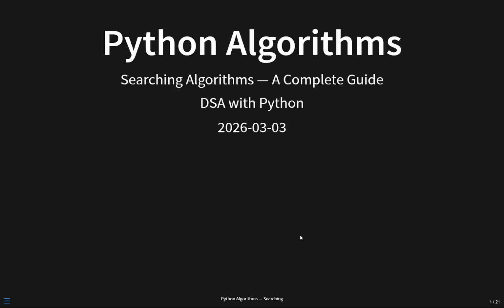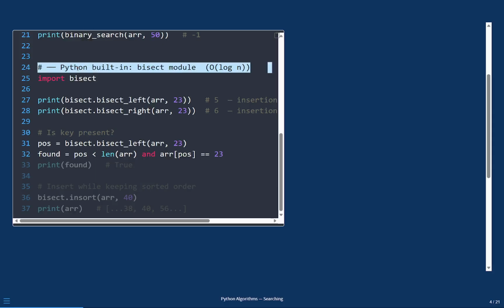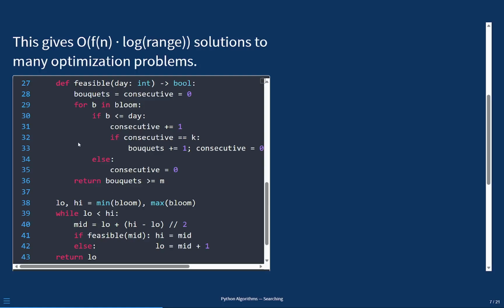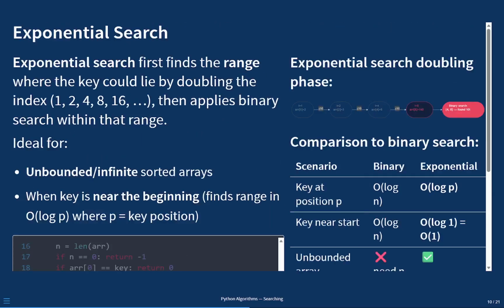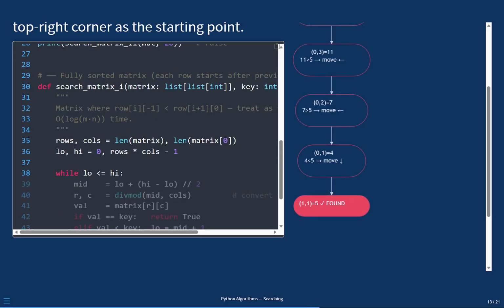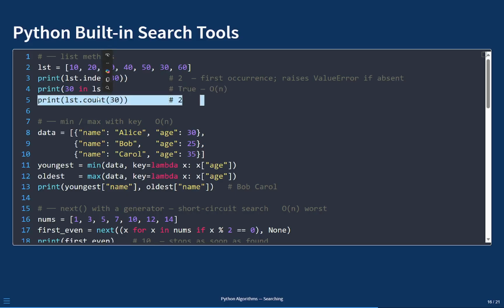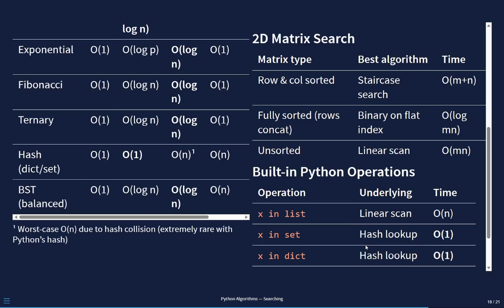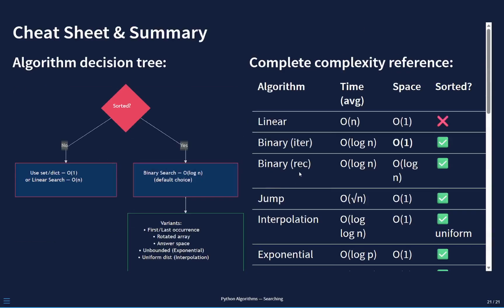01 Searching Algorithms - DSA with Python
Python Algorithms
Searching Algorithms — A Complete Guide